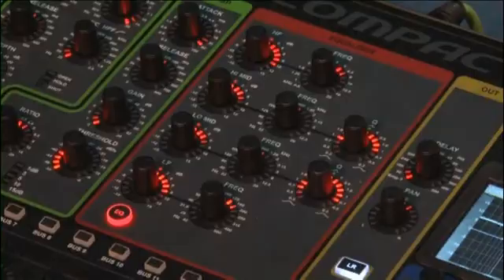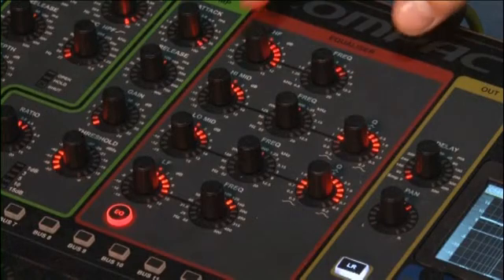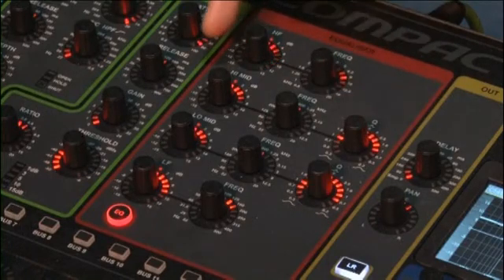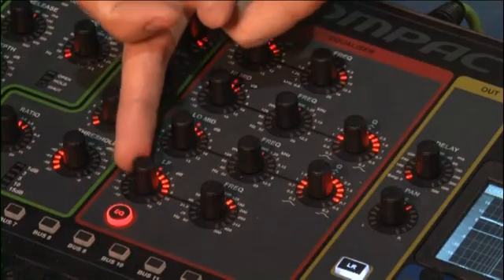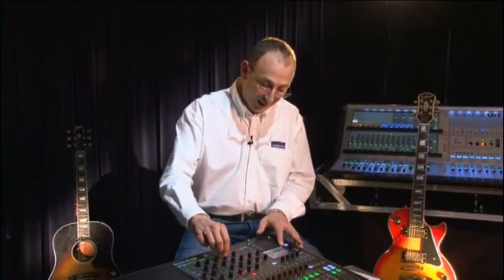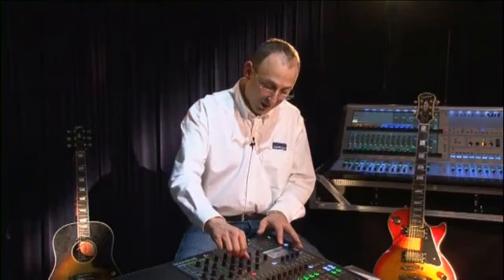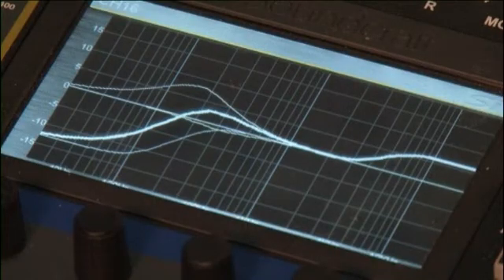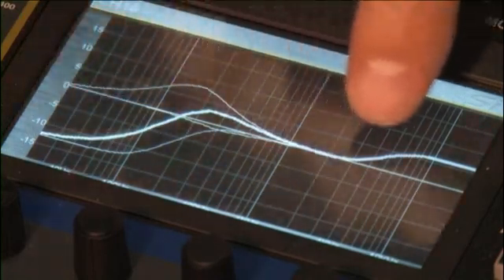Soundcraft Si Compact Operational Overview Part 2